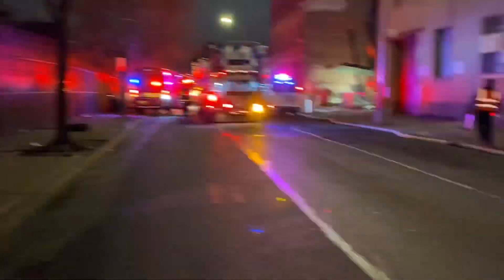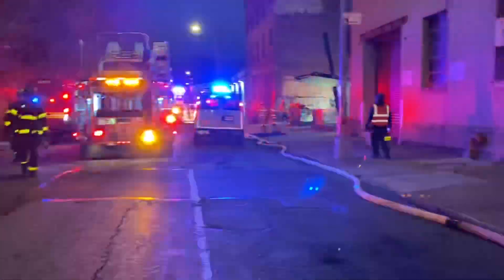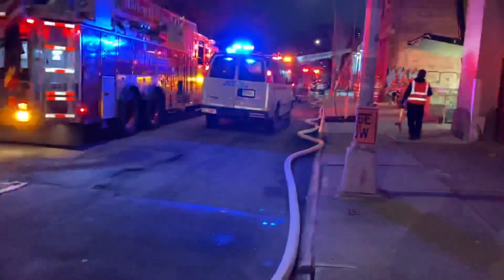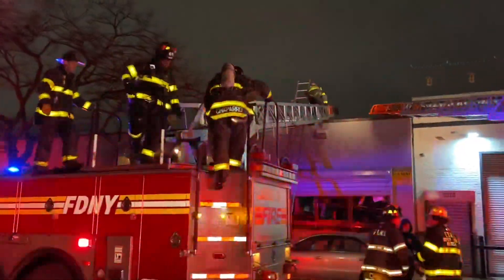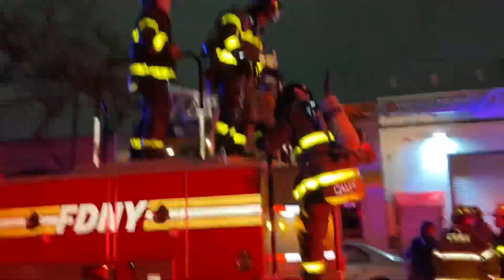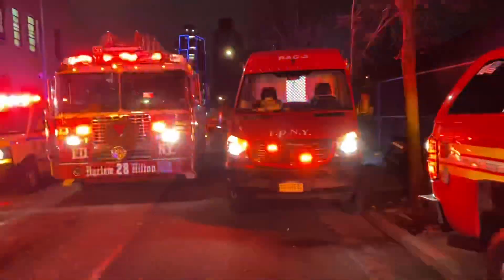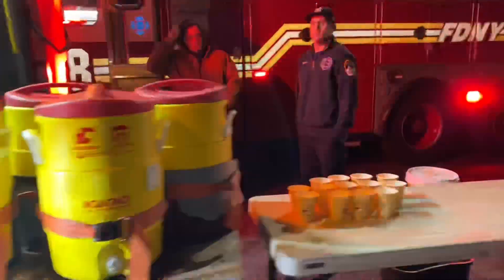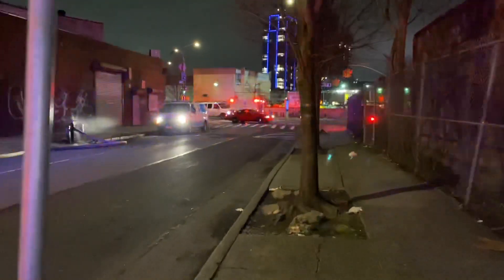FDNY BOX 2151 - FDNY ON SCENE OF 10-75 ALL HANDS FIRE ON ROOF OF TAXPAYER ON PARK AVENUE IN DA BRONX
HERE YOU WILL SEE THE FDNY ON SCENE OF A 10-75 ALL HANDS FIRE ON THE ROOF OF A TAXPAYER ON PARK AVENUE IN THE SOUTH BRONX AREA OF THE BRONX IN NEW YORK CITY.